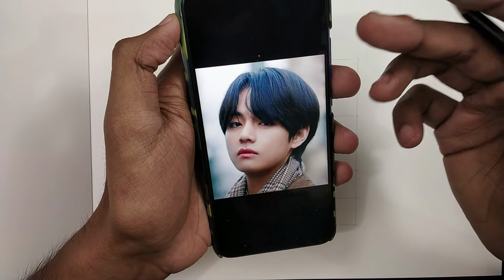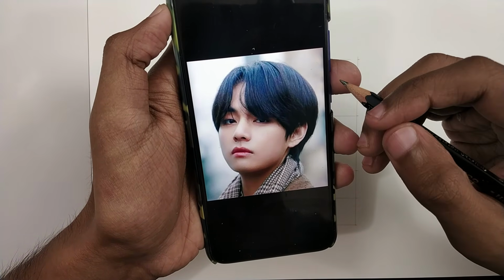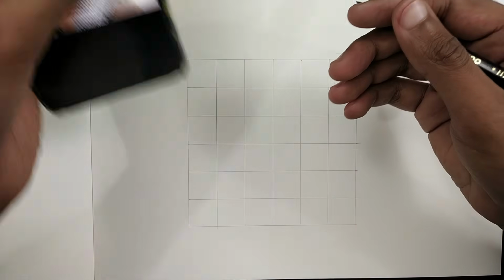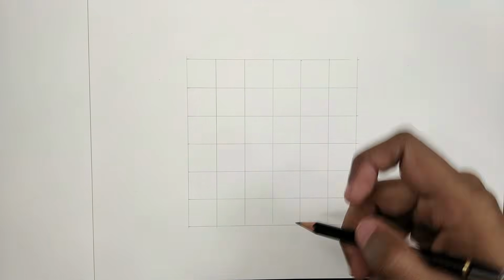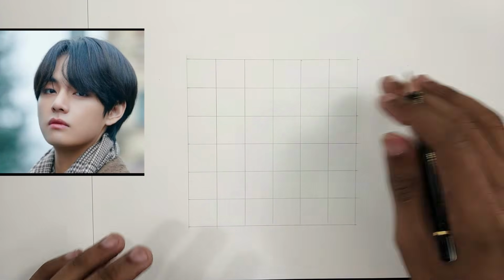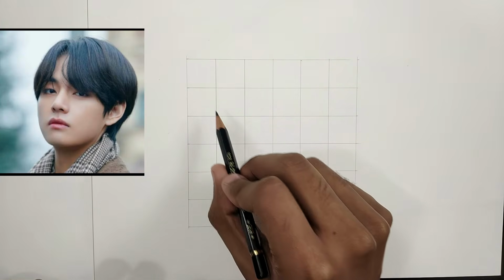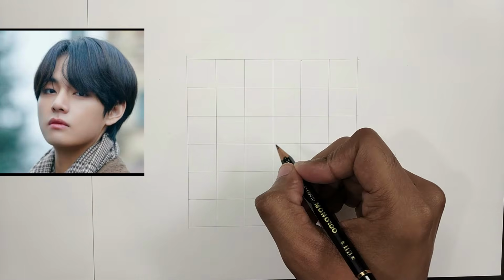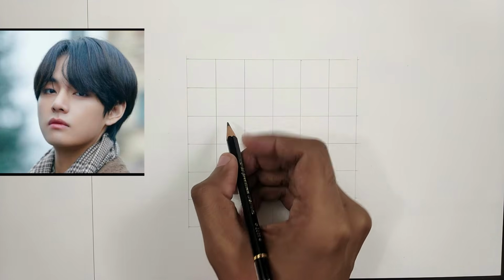How to draw BTS V Kim Taehyung drawing Step by Step // full sketch outline tutorial for beginners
Here's a complete step by step tutorial of BTS V Kim Taehyung drawing for beginners. This is my own modified grid method to draw outline from mobile phone. I hope this sketch outline tutorial will help you.

Kim Taehyung (Korean: 김태형), also known by his stage name V, is a South Korean singer, songwriter, and actor.

Best buy links of all the Sketching tools and materials -

Sketching PENCILS for beginners -

Camlin drawing pencils

Fabercastell pencils Set of 6

Set of 12

Charcoal pencils for beginners

Pencils for Intermediate -

set of 6

set of 12

Tombow Pencils for Professional artists

Charcoal pencils

ERASERS -

for beginners

Kneaded eraser set of 4

erasers for intermediate and professional artists -

Battery eraser (electric eraser)

Eraser pencil set of 2

Eraser pencil set of 3

Eraser Pen

Mechanical erasers

BLENDING STUMPS